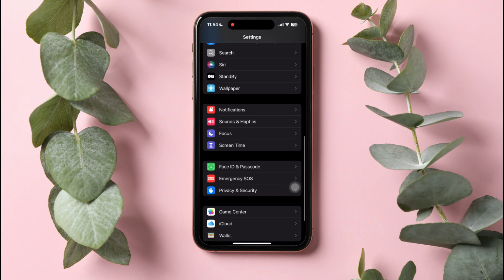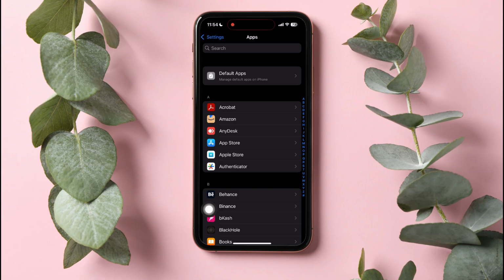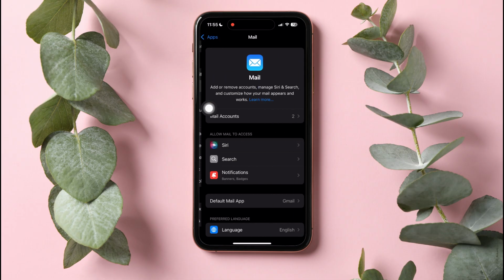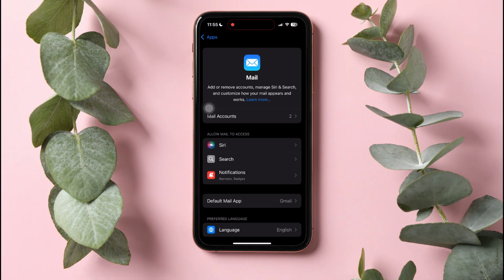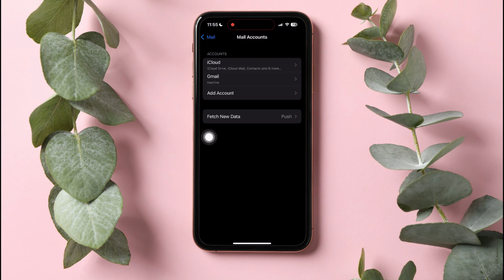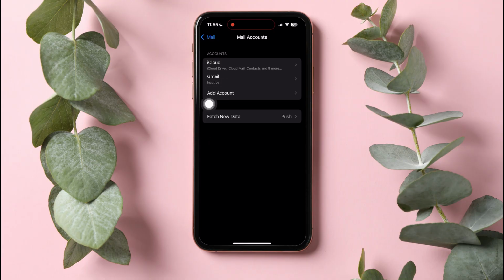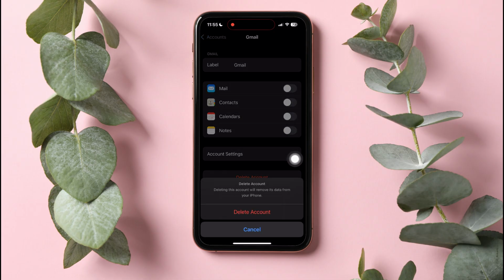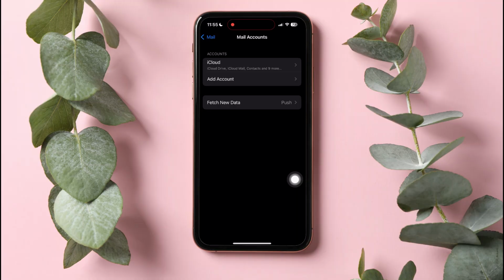How To Remove Old Email Addresses From iPhone 2026 (Step-By-Step Tutorial)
In this tutorial, I'll walk you through how to remove old email addresses from your iPhone that keep popping up when you try to compose messages. You'll learn how to delete outdated contacts and email suggestions from both your iPhone's Mail app and Messages app, so you won't see those annoying old addresses anymore. We'll cover clearing recent recipients, removing contacts from your address book, and stopping autocomplete suggestions for email addresses you no longer use. This step-by-step guide works for all recent iPhone models and takes just a few minutes to clean up your device completely.